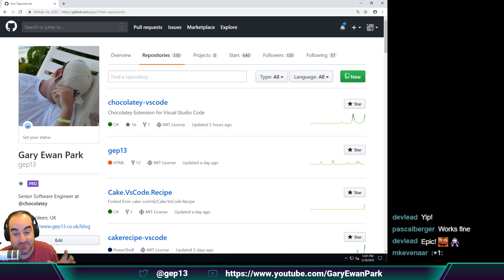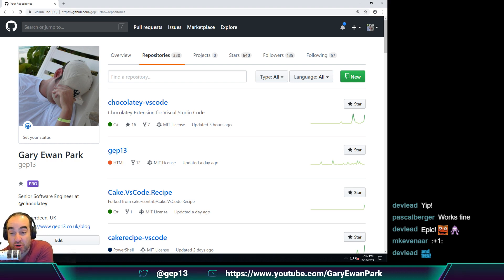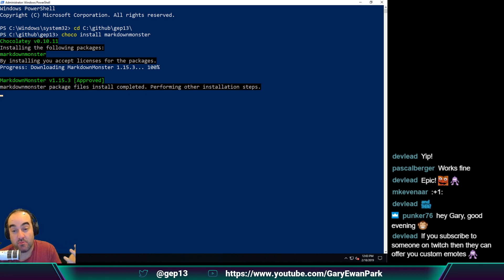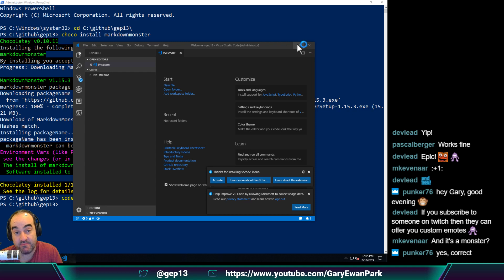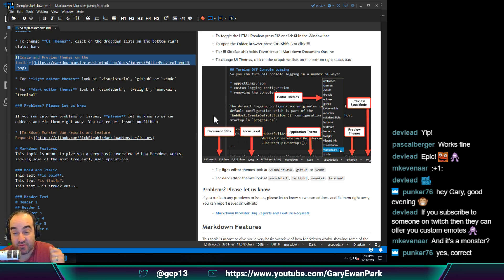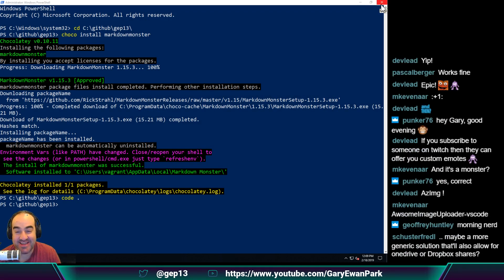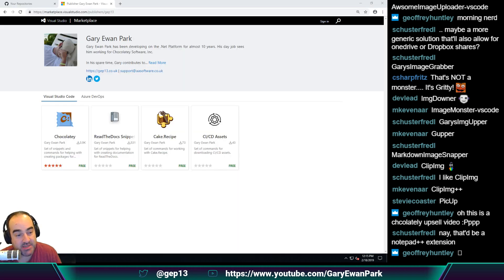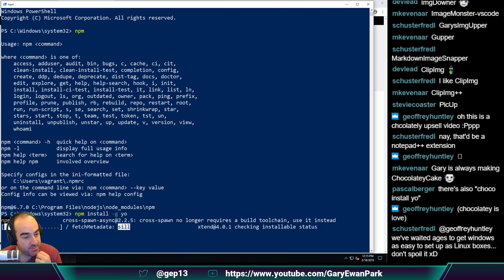Stream 8 - Creating a new Visual Studio Code Extension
In this stream, I started building a new VSCode Extension.  The function of this extension is to take the contents of the clipboard, and upload it to Azure Storage, and then output a markdown snippet to the current open markdown file.  This will dramatically improve the workflow that I use for writing blog posts, documentation, etc.

The stream started with using the yeoman generator to scaffold out a new VSCode extension, and then make use of the Cake.VsCode.Recipe package for Cake to run a build of the extension, and generate the vsix file.  This was then connected to AppVeyor, so that every commit to the GitHub repository results in a build being executed.

Setting up of the AppVeyor build results in some failures, which were as a result of a bug in the Cake.VsCode.Recipe package.  An issue was created here:

to cover this.

To find out about more of my live streams, you can visit this GitHub Repository:

Where I am collecting ideas for additional topics for future live streams.  Feel free to add an issue if there is something that you would like to see added.